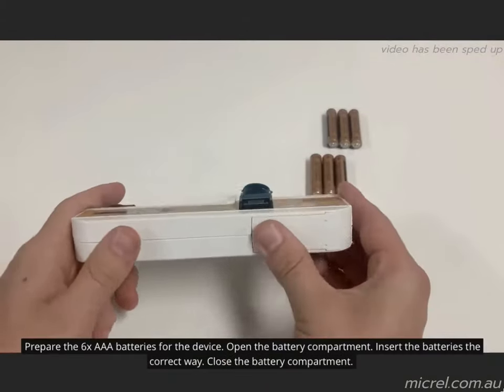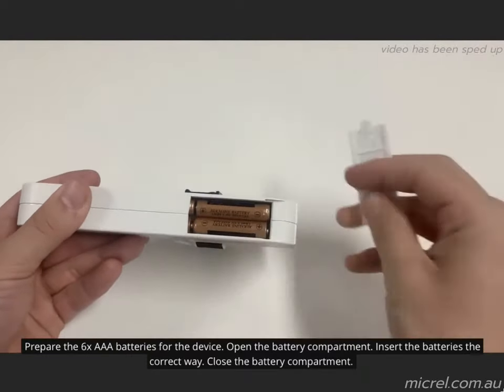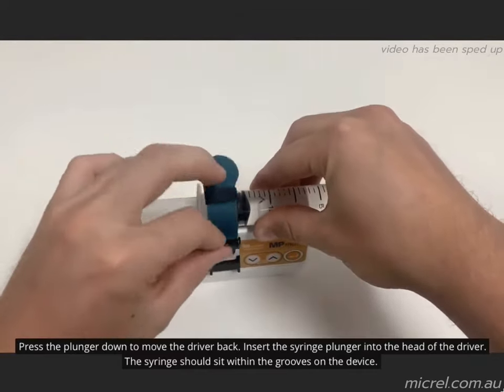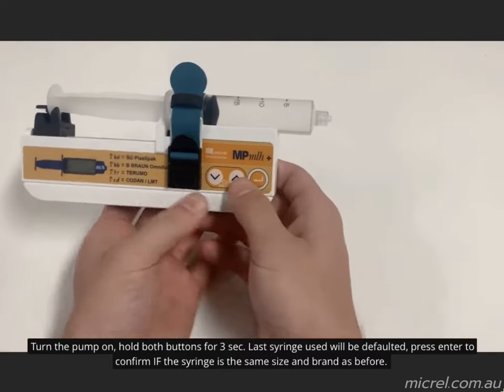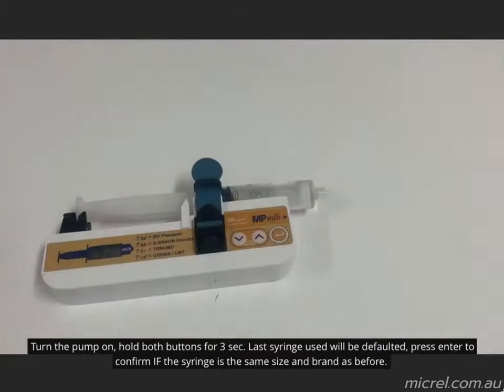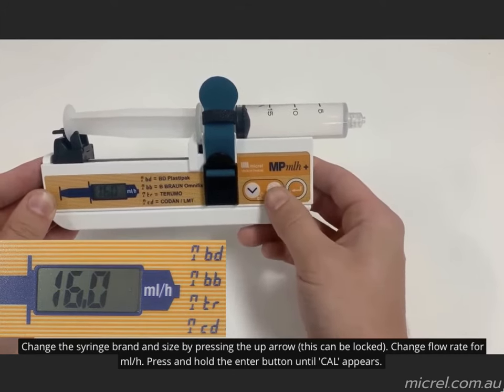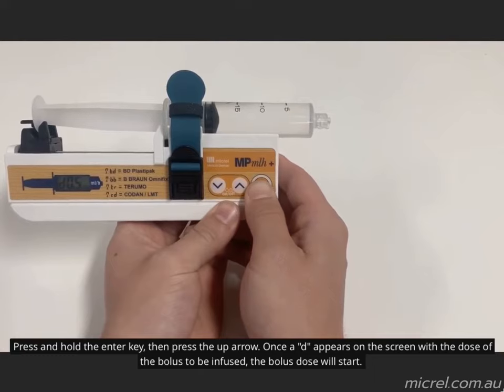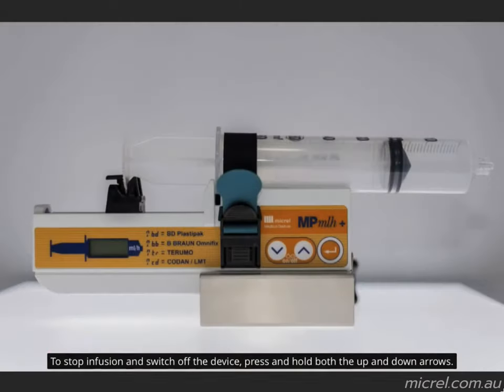Micrel Syringe Driver - Operational Video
Visit 'micrel.com.au' for more information on the Micrel Syringe Drive device.

The MP mlh+ Multi Syringe is a simple and reliable syringe driver using 10 to 50 ml standard syringes and that provides infusion therapy for a wide range of applications. It is truly ambulatory with a robust design, trouble-free setup and accurate delivery in ml/hr with bolus option. Alternative to the Niki T34 syringe pump or Niki pump.